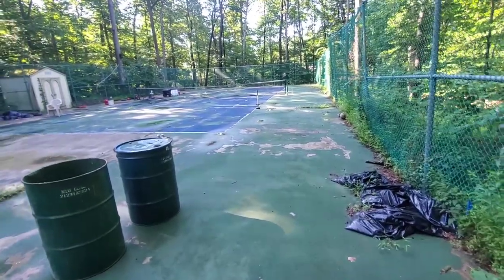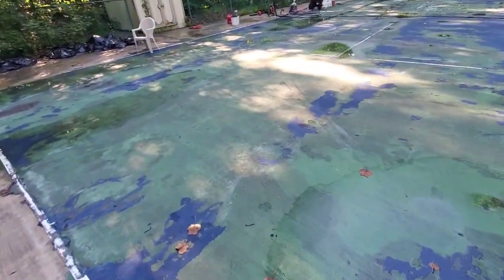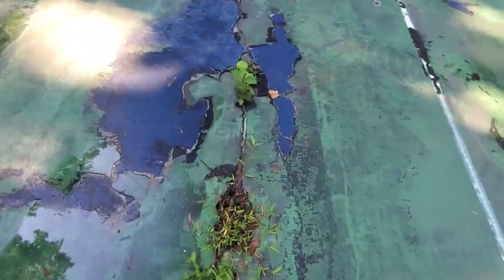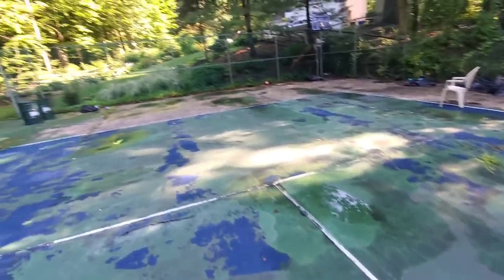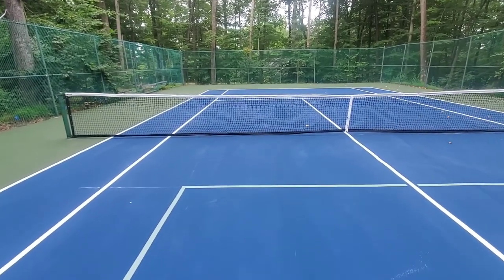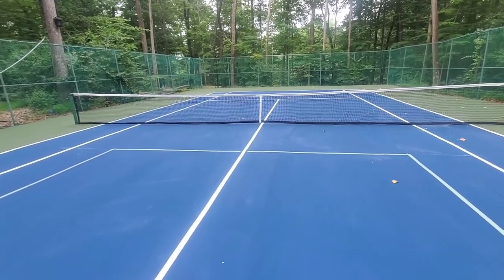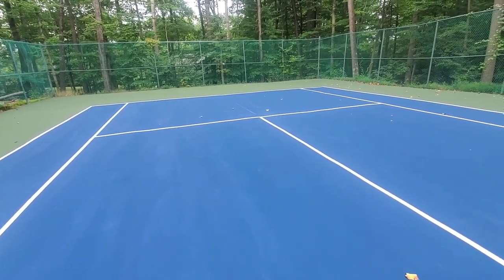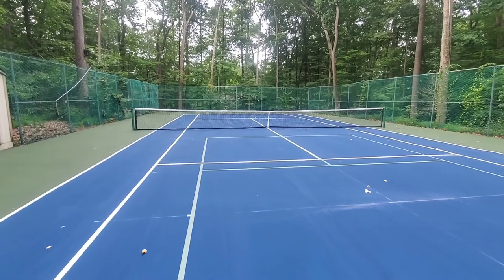Tennis Court Patching and Repair